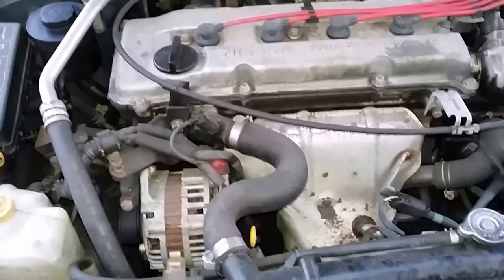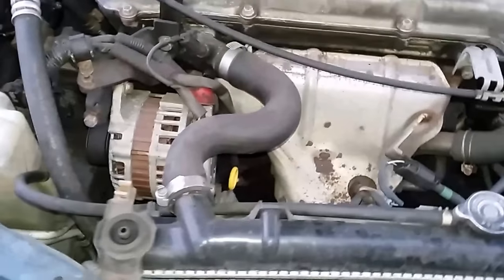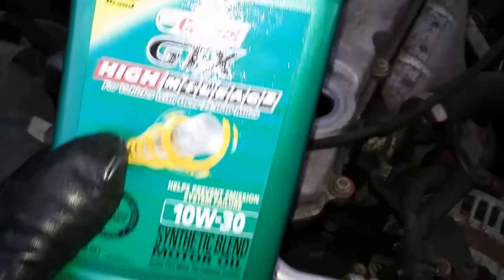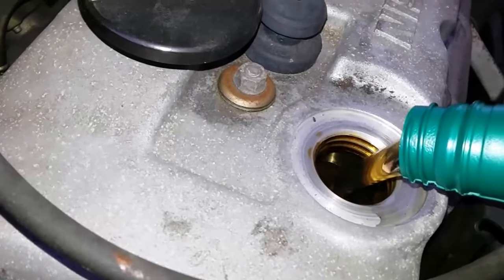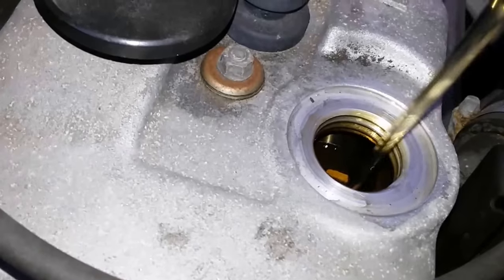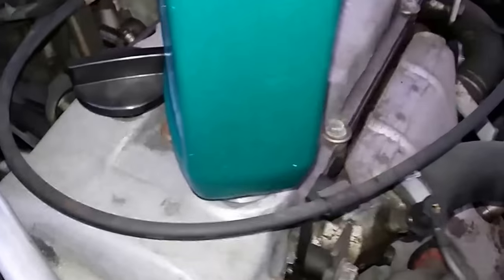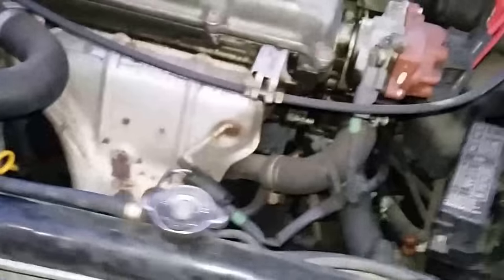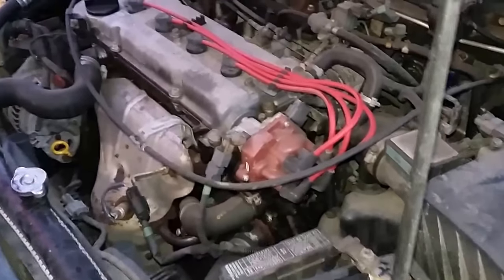Refill Oil Tank When Low On Dipstick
Check your oil regularly at least once a month and change your oil every 3,000 miles to support a stable and efficient engine.